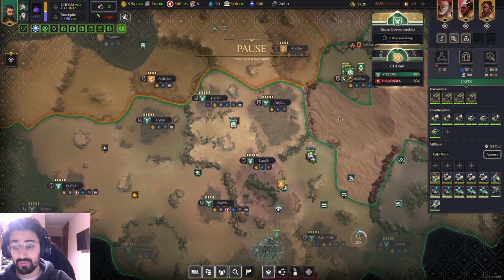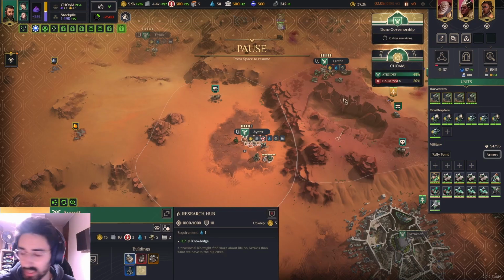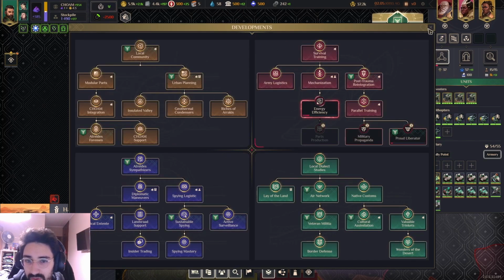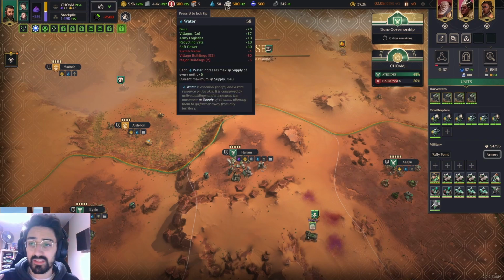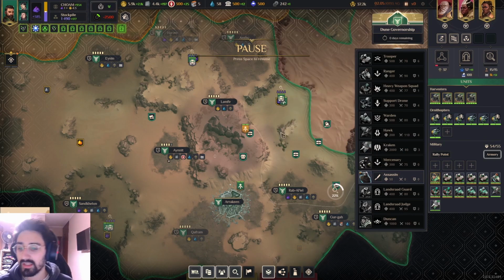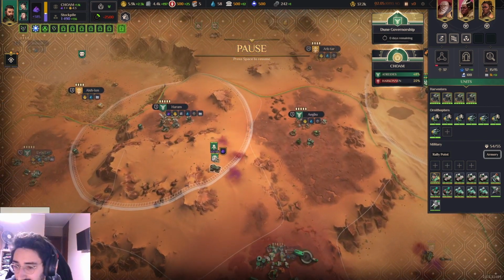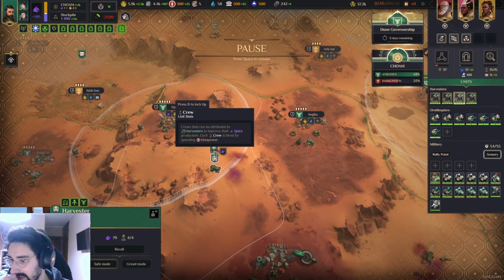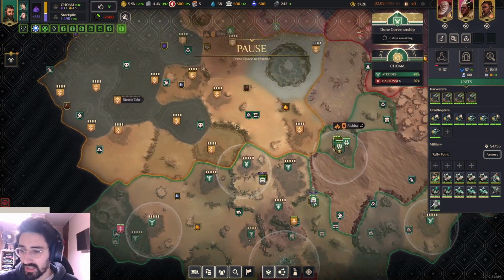BASICS OF DUNE SPICE WARS- Map/Buildings/Resources